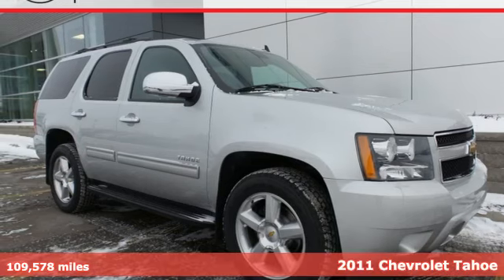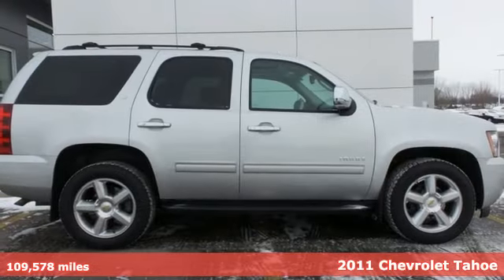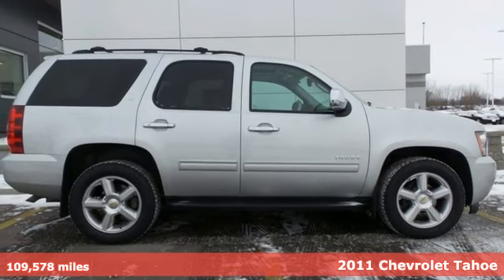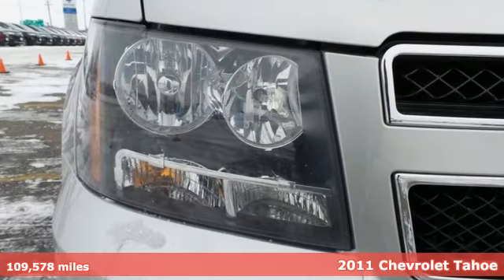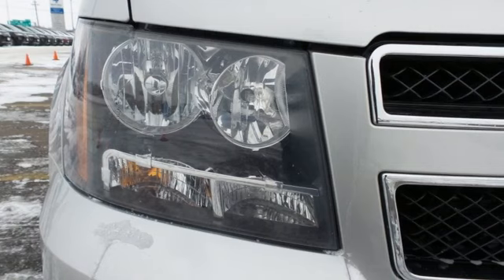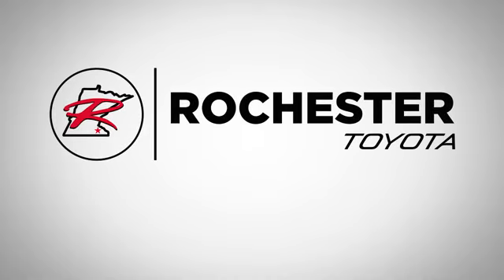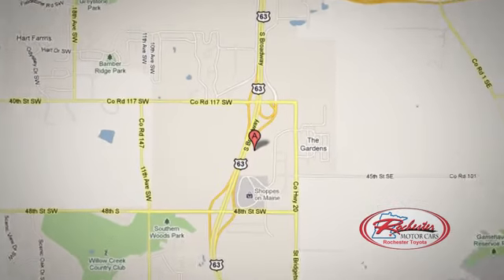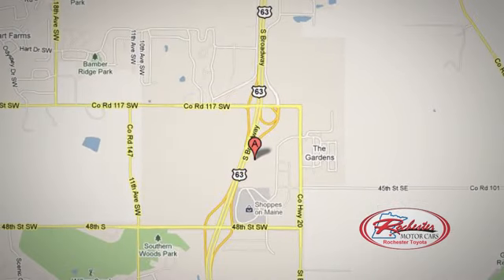Used 2011 Chevrolet Tahoe Rochester, MN X5578 - SOLD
Year: 2011
Make: Chevrolet
Model: Tahoe
Trim: LT
Engine: Vortec 5.3L V8 SFI Flex Fuel Iron Block
Transmission: 6-Speed Automatic Electronic with Overdrive
Color: Silver
Mileage: 109578
Stock #: X5578
VIN: 1GNSKBE05BR161196

Address:
4365 Canal Place Southeast